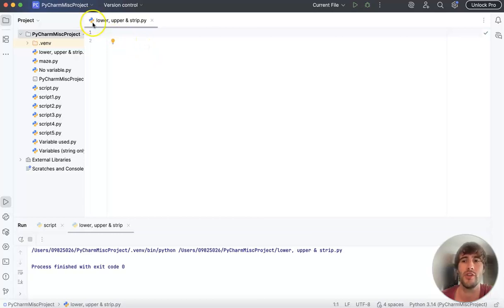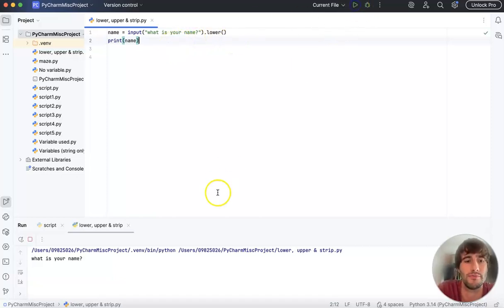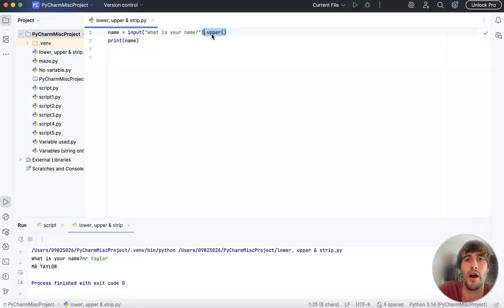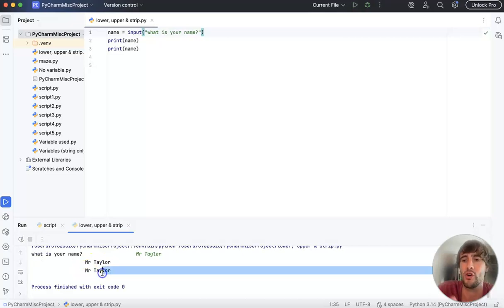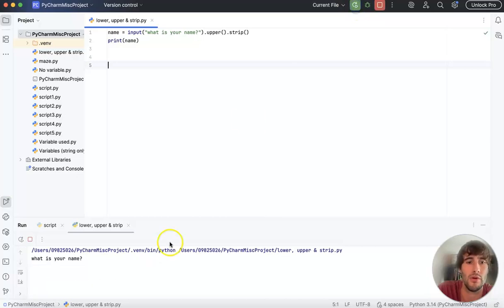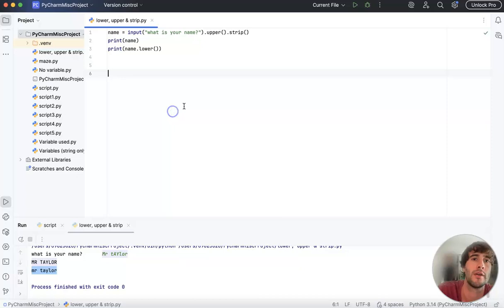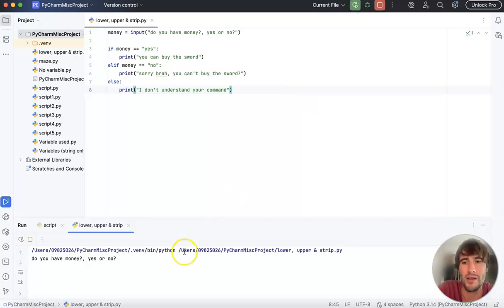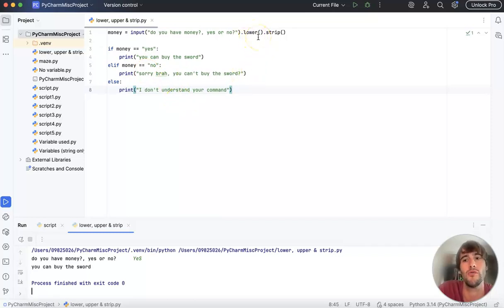.lower() .upper() & .strip()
In this video we look at using the .lower() .upper() &  .strip() functions to refine user input a bit better (e.g. removing unwanted space bars, or making it all uppercase).